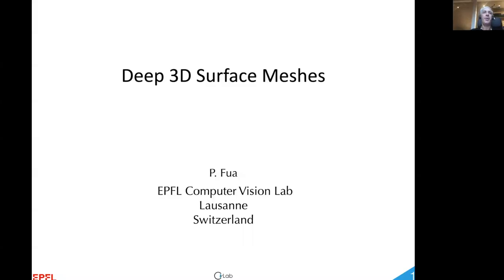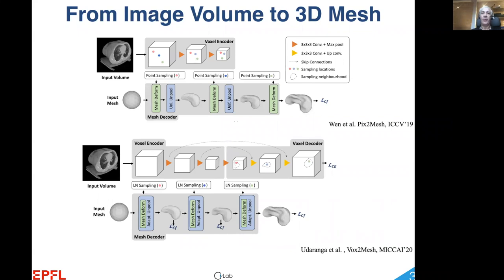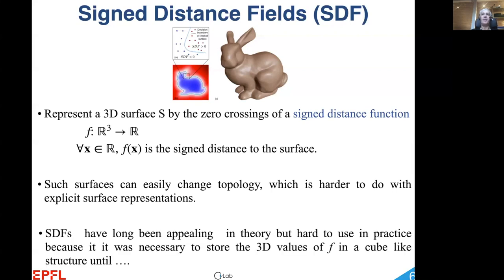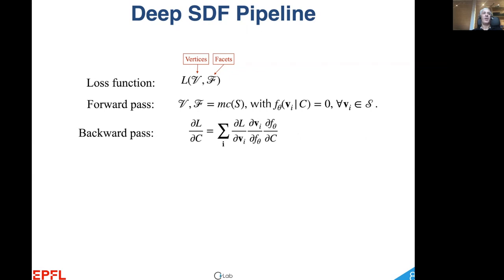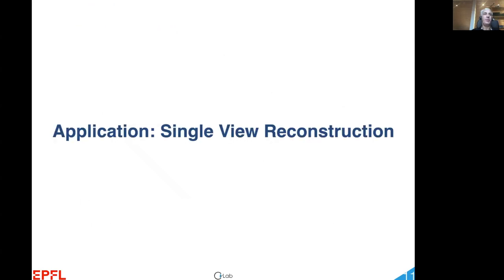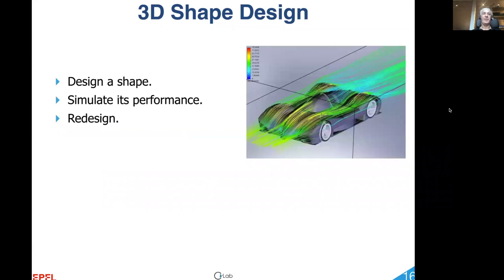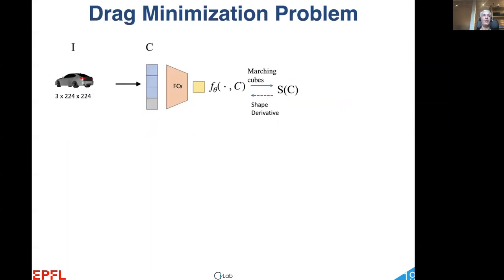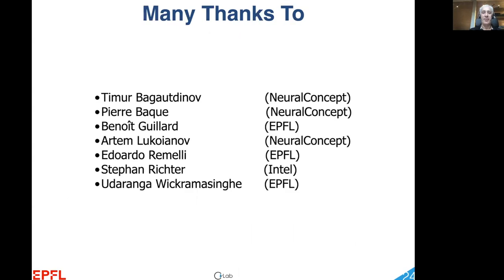DDN Invited Talk: Deep Surface Meshes (Prof Pascal Fua)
Geometric Deep Learning has recently made striking progress with the advent of Deep Implicit Fields (SDFs). They allow for detailed modeling of watertight surfaces of arbitrary topology while not relying on a 3D Euclidean grid, resulting in a learnable 3D surface parameterization that is not limited in resolution. Unfortunately, they have not yet reached their full potential for applications that require an explicit surface representation in terms of vertices and facets because converting the SDF to such a 3D mesh representation requires a marching-cube algorithm, whose output cannot be easily differentiated with respect to the SDF parameters. In this talk, I will present several approaches to overcoming this limitation and implementing convolutional neural nets that output complex 3D surface meshes while remaining fully-differentiable and end-to-end trainable. I will also present applications of these approaches for applications such as single view reconstruction, physically-Driven Shape Optimization, and bio-medical image segmentation.